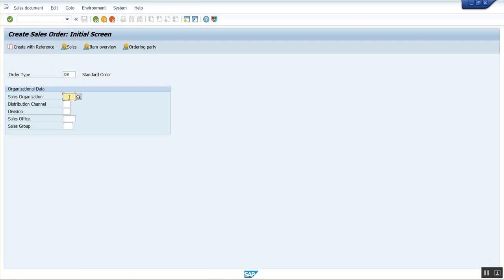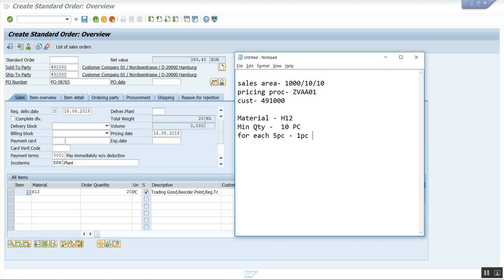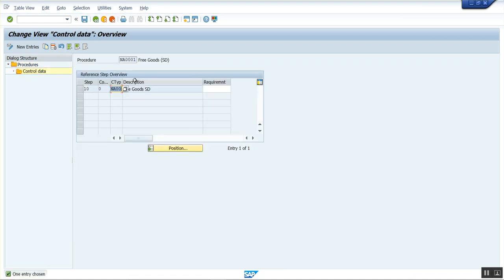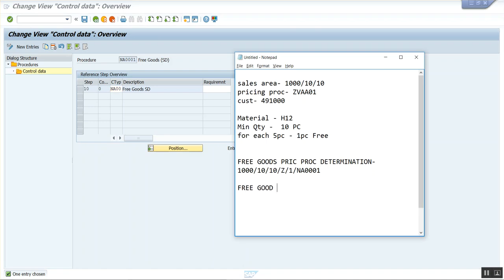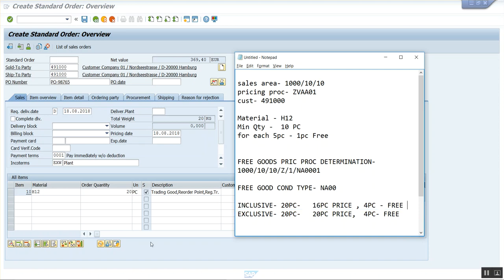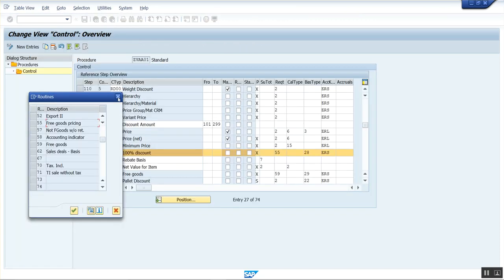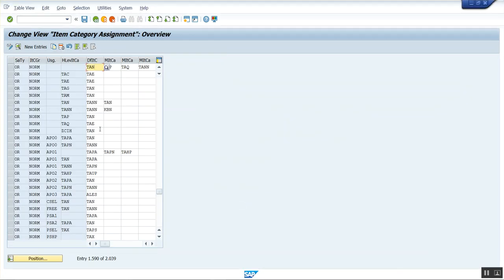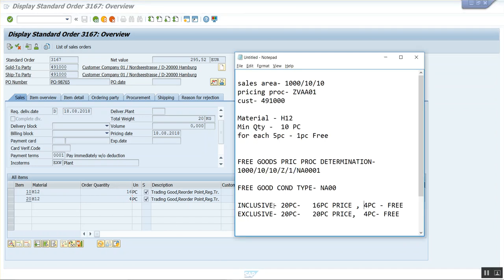SD Inclusive Free Goods Determination in Sales Order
Inclusive Free Goods Determination in Sales Order